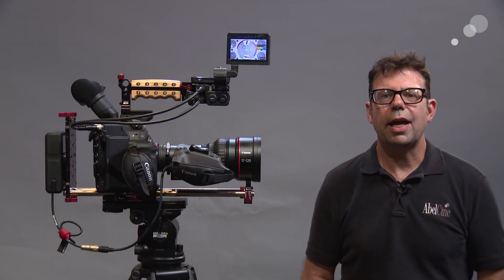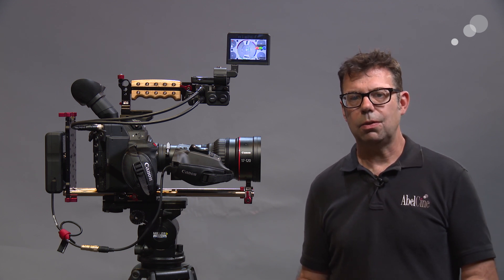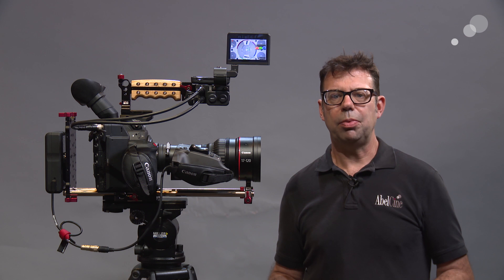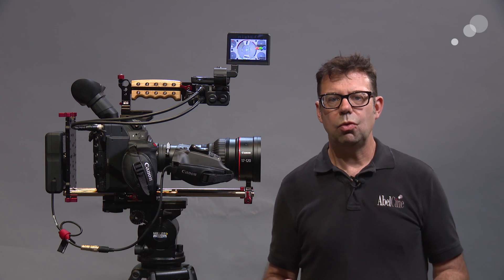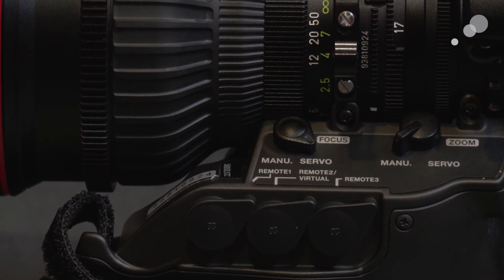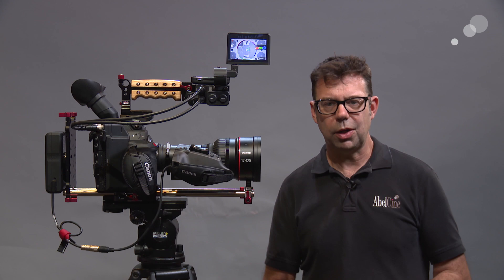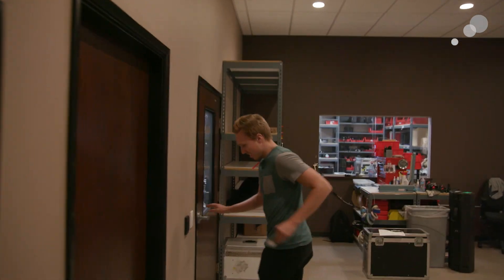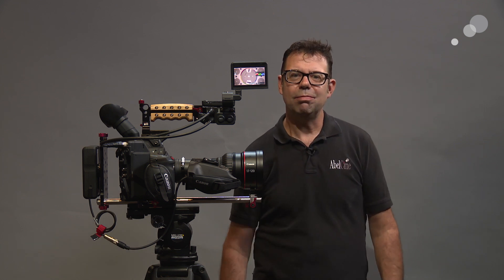At the Bench: Autofocus Updates for Canon C300 Mark II & 17-120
The C300 Mark II‘s dual-pixel technology provides reliable and predictable autofocus. We now have the ability to dedicate autofocus to skin tones only, subjects coming in and out of frame, or multiple subjects in the same frame. The C300 Mark II also gives users lots of options for autofocus. As of firmware version v 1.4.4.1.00, we now have autofocus with the Canon 17-120 servo zoom. A free firmware update for the 17-120 lens is required to use autofocus with the C300 Mark II. This update can be done at a Canon service center or at AbelCine’s New York or Burbank locations.